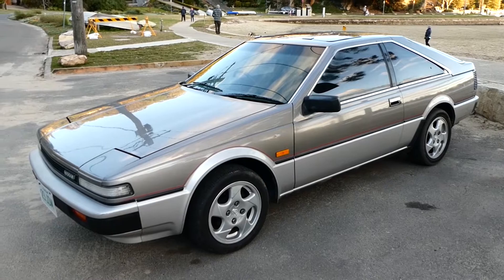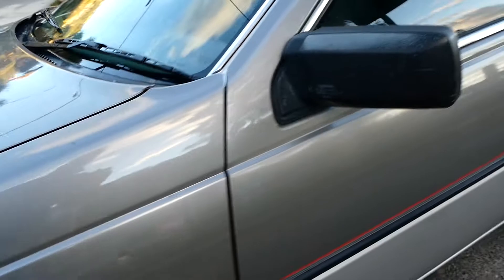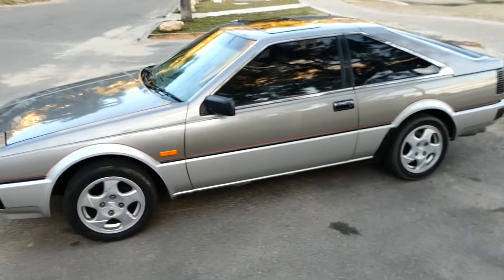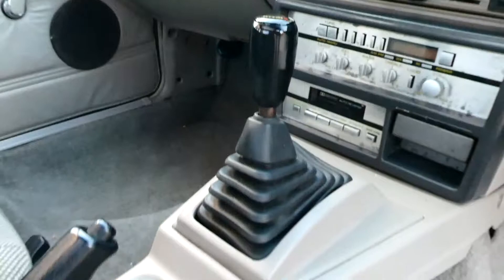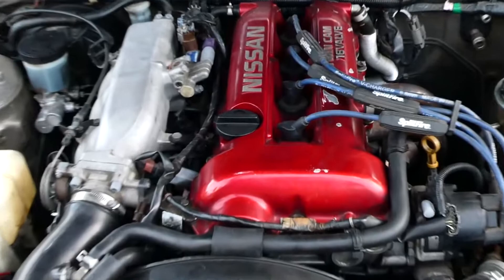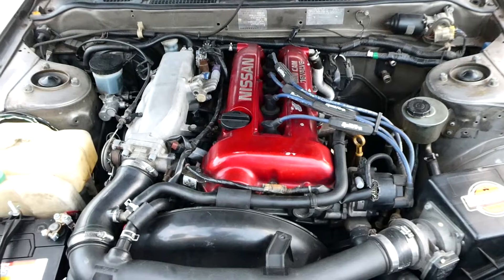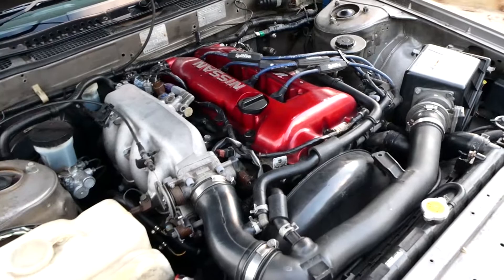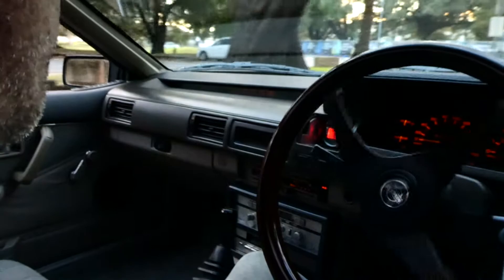Sh1tbox Garage new project car | Nissan Gazelle S12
I couldn't resist and purchased this little pocket rocket.

Save and invest for your next car project by joining Raiz. If you join using this link, we will both get $5 when you use my invite code
My invite code TFNT7M